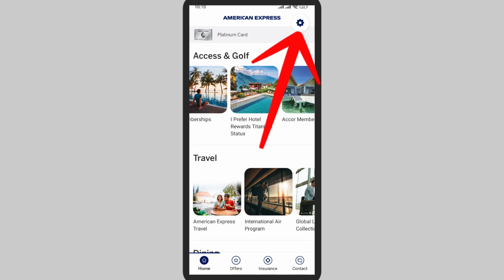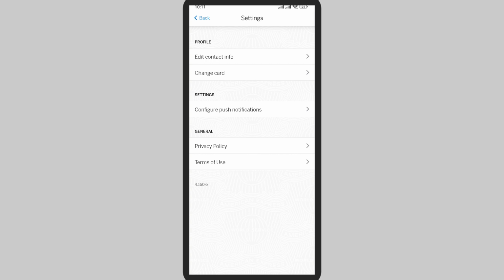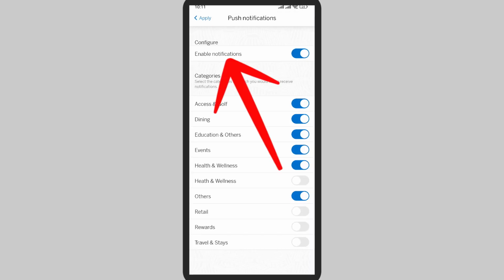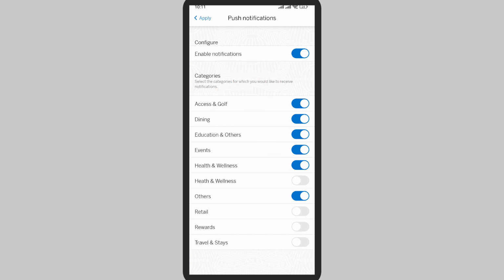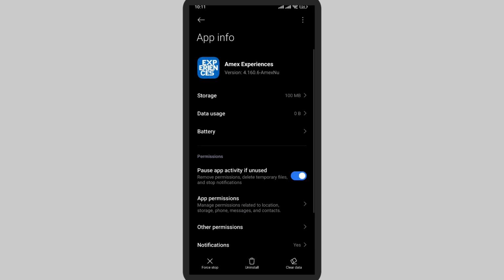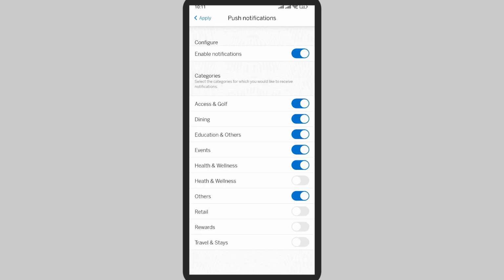How to Disable Notifications in Amex 2025?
Getting too many alerts from your credit card? In this step-by-step video, I’ll show you how to disable notifications in the Amex app, so you can manage your preferences and stop unwanted alerts like purchase notifications, payment reminders, or promotional messages.

This tutorial will walk you through:
🔕 How to access Amex app notification settings
⚙️ How to turn off specific alerts (transactions, offers, due dates, etc.)
📱 Tips to manage notifications on iPhone and Android

Whether you're minimizing distractions or adjusting to your own alert style, this guide helps you take full control of your Amex notification settings.

✅ Ideal for both new and existing American Express users.